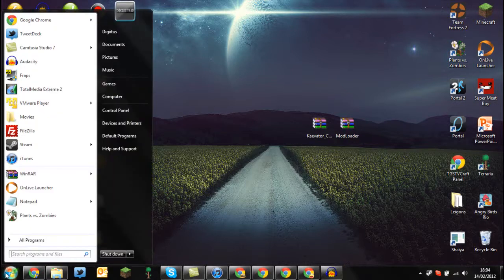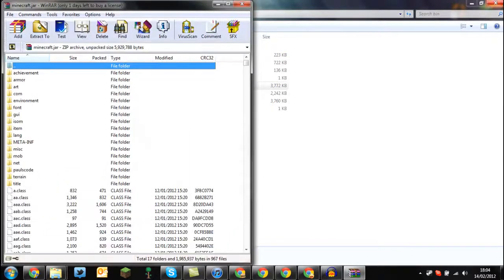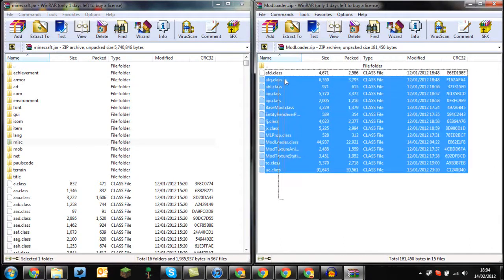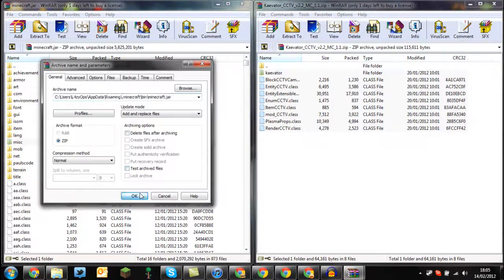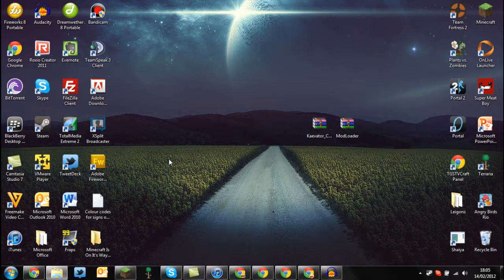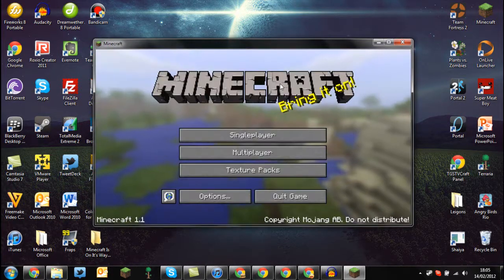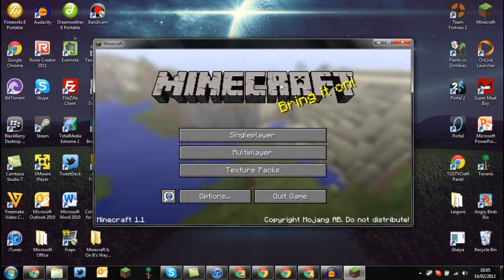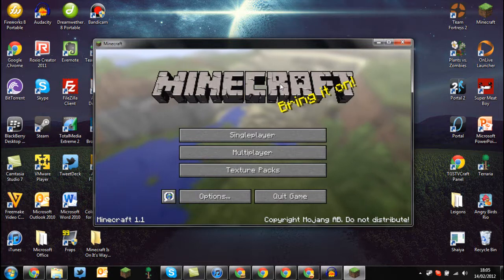Minecraft | How to Install the CCTV Mod! | 1.1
Remember a like goes a mile! x